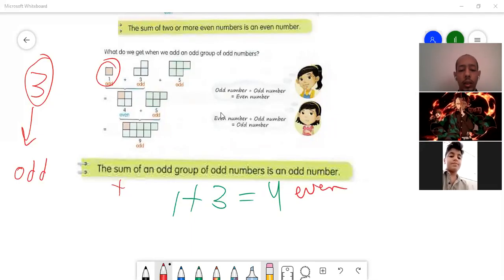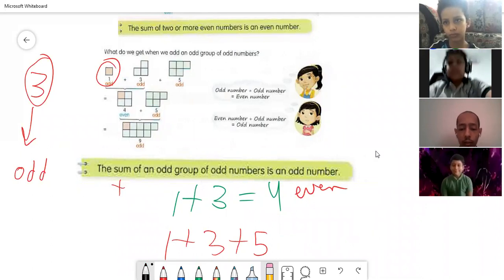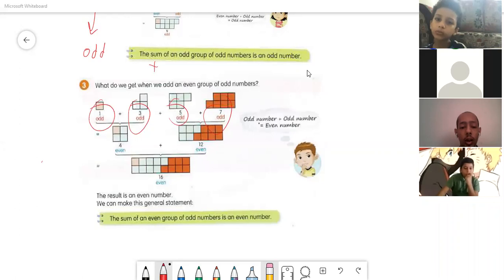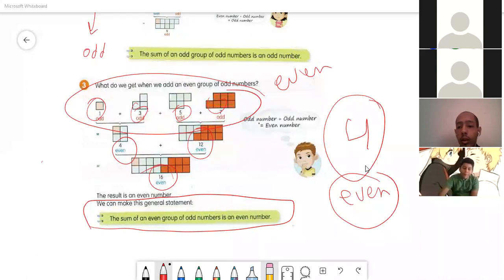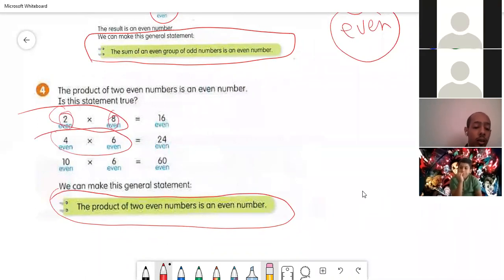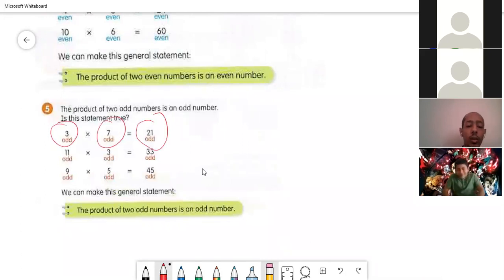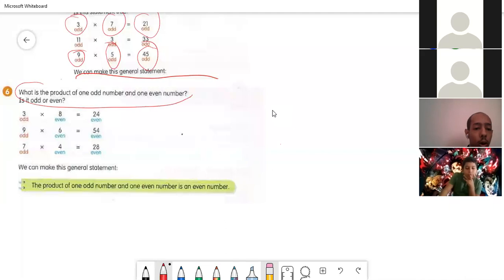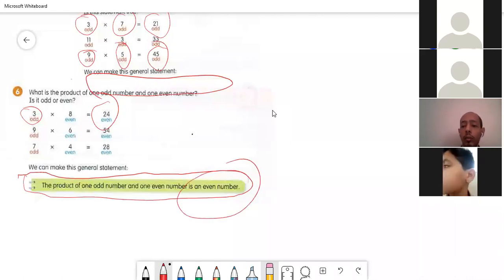General statements about numbers 2